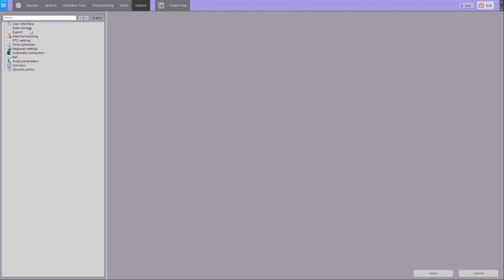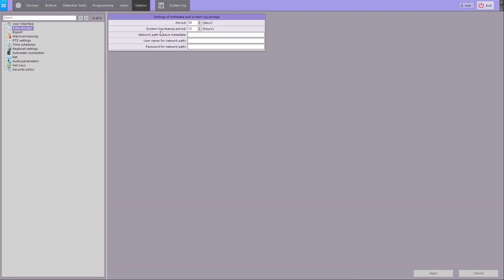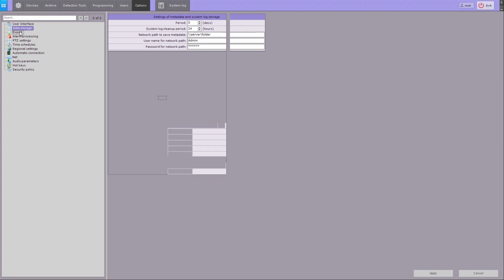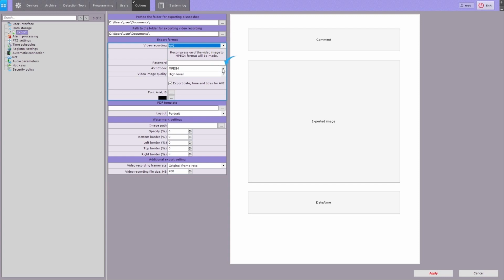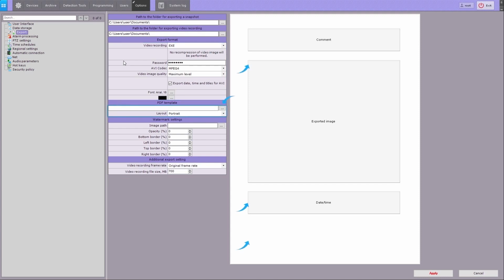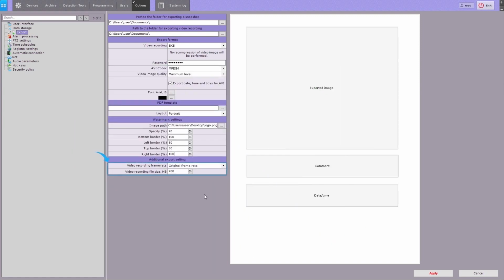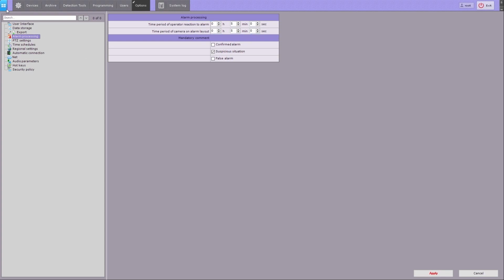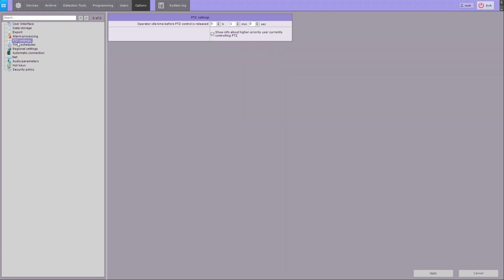Options . Part 2